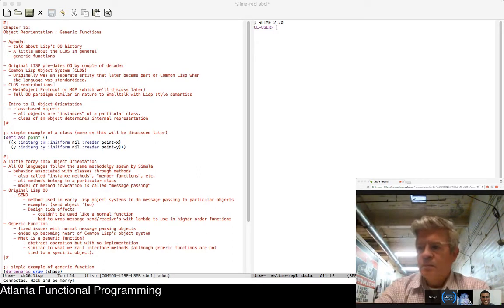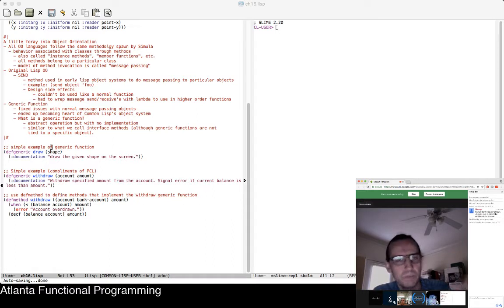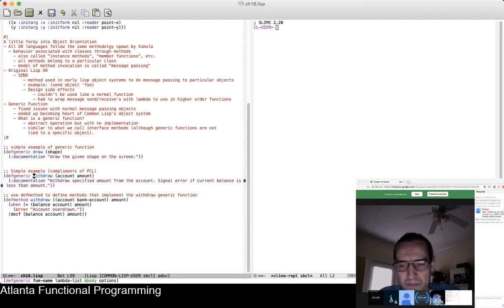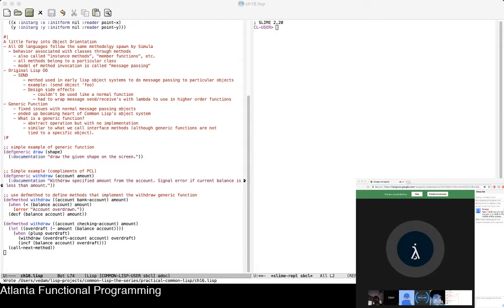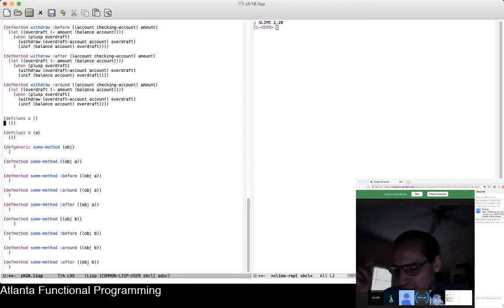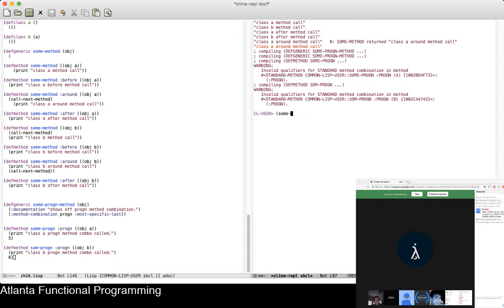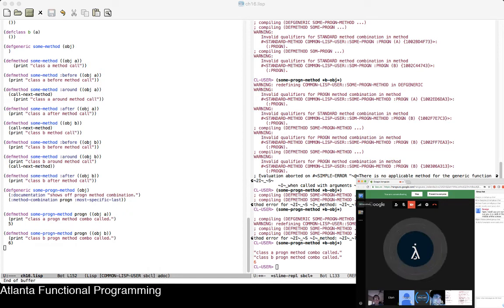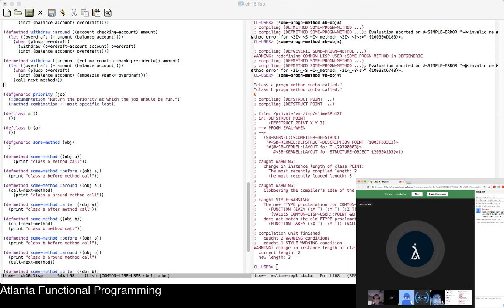Common Lisp Study Group : Object Orientation in Common Lisp (Generic Functions)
Discussion of Chapter 16 of Practical Common Lisp

Intro to Object Orientation in CL : Generic Functions